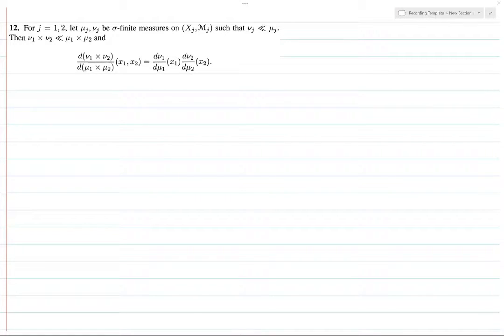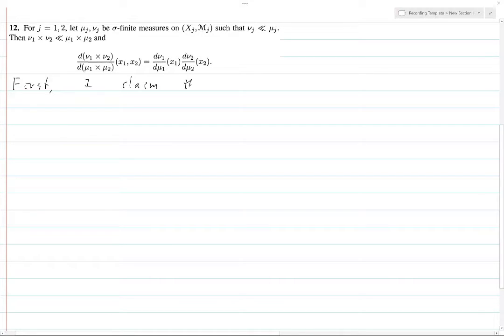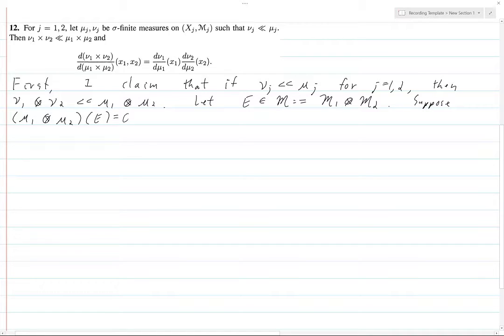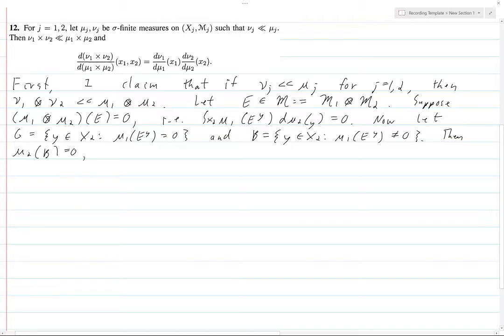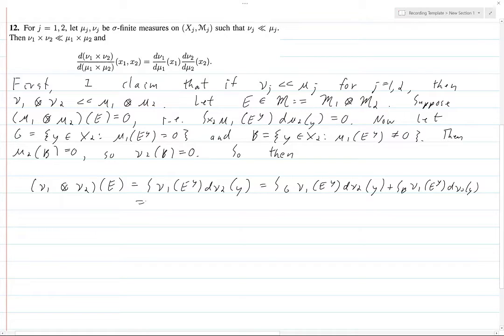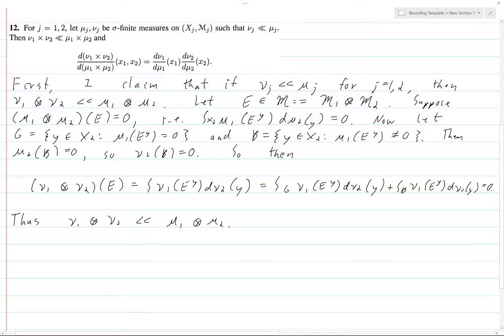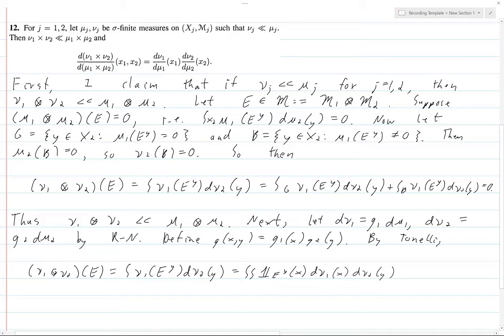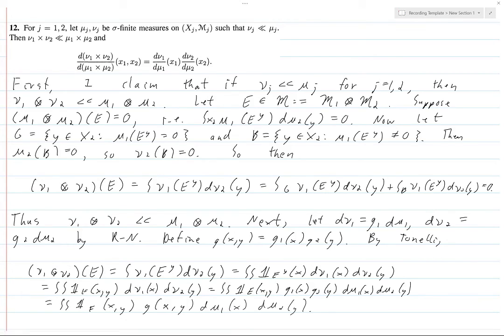Folland Chapter 3 Exercise 12